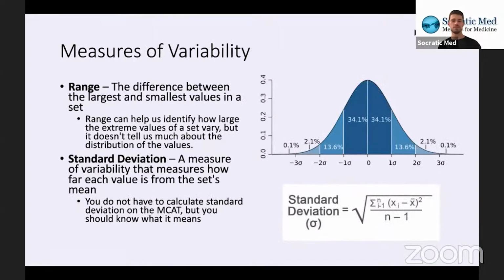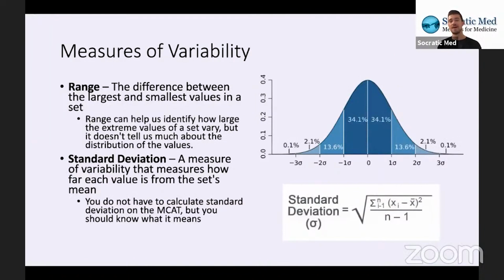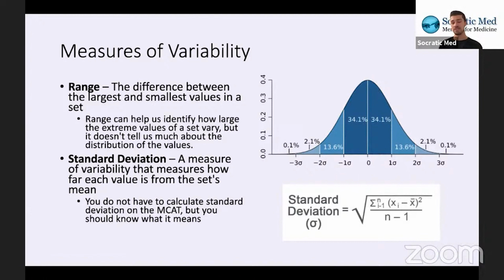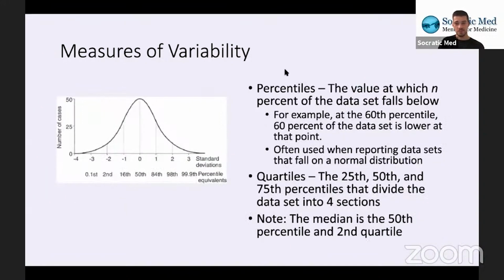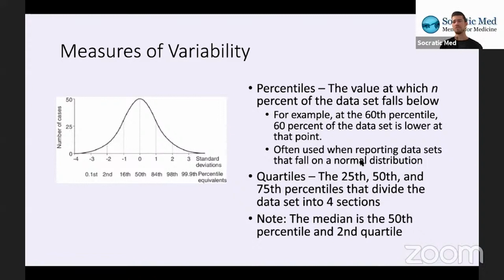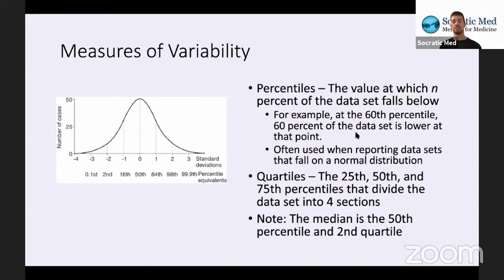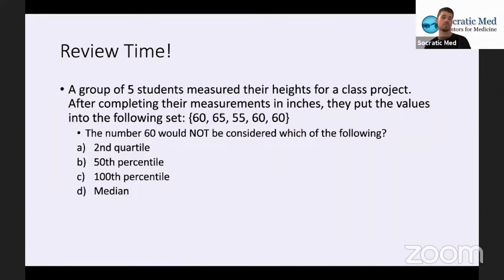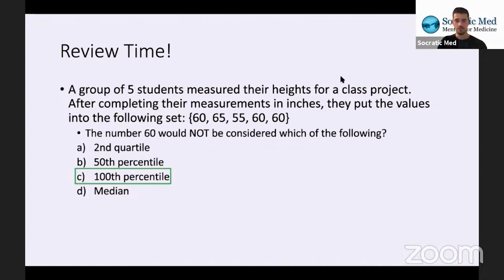MCAT Math Research and Statistics: Topic 2/5 - Measures of Variability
MCAT Tutor Chris reviews measures of variability from the PSYCH/SOC section of the test.